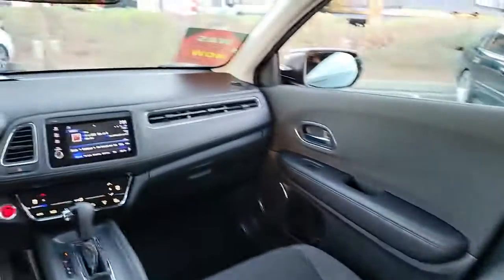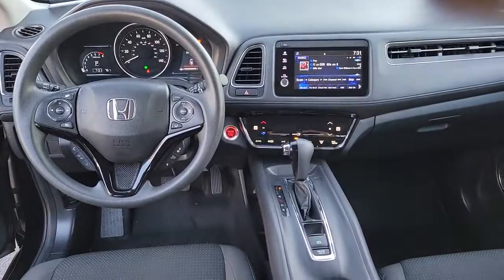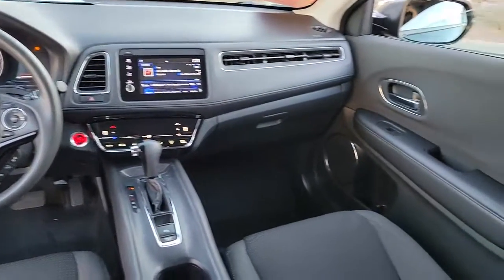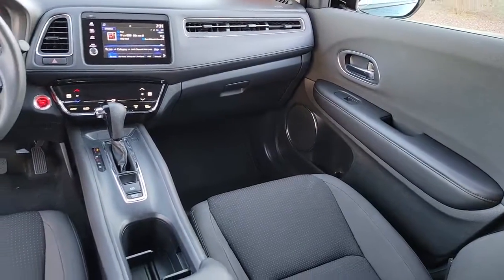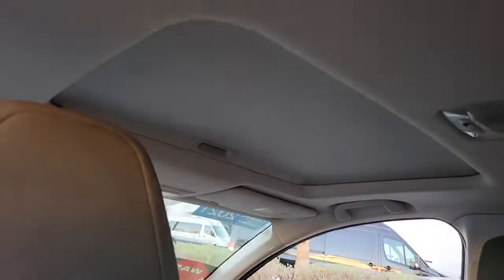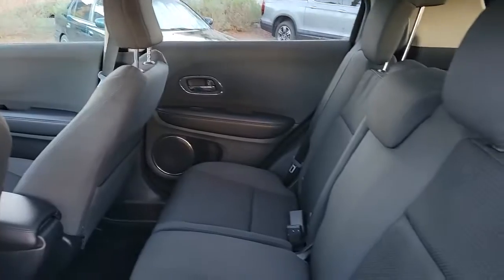2021 Honda HR-V Henderson, Las Vegas, Laughlin, St George, Flagstaff, NV P17084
Crystal Black Pearl [LISTING TYPE] 2021 Honda HR-V EX 2WD CVT available in Henderson, Arizona at Findlay Honda Henderson. Servicing the Las Vegas, Laughlin, St George, Flagstaff, NV area.

Side Impact Beams,Dual Stage Driver And Passenger Seat-Mounted Side Airbags,Collision Mitigation Braking System (CMBS) + FCW,Collision Mitigation-Front,Low Tire Pressure Warning,Dual Stage Driver And Passenger Front Airbags,Curtain 1st And 2nd Row Airbags,Airbag Occupancy Sensor,Rear Child Safety Locks,Outboard Front Lap And Shoulder Safety Belts -inc: Rear Center 3 Point, Height Adjusters and Pretensioners,Back-Up Camera,Right Side Camera,Heated Front Bucket Seats -inc: manual height adjustment for driver's seat and adjustable head restraints,6-Way Driver Seat -inc: Manual Recline and Fore/Aft Movement,4-Way Passenger Seat -inc: Manual Recline and Fore/Aft Movement,60-40 Folding Split-Bench Front Facing Manual Reclining Fold Forward Seatback Rear Seat,Manual Tilt/Telescoping Steering Column,Front Cupholder,Rear Cupholder,Remote Releases -Inc: Mechanical Fuel,Cruise Control w/Steering Wheel Controls,Distance Pacing,HVAC -inc: Underseat Ducts,Automatic Air Conditioning,Glove Box,Driver Foot Rest,Interior Trim -inc: Leatherette Instrument Panel Insert and Chrome/Metal-Look Interior Accents,Full Cloth Headliner,Urethane Gear Shifter Material,Day-Night Rearview Mirror,Driver And Passenger Visor Vanity Mirrors w/Driver And Passenger Illumination,Full Floor Console w/Covered Storage and 2 12V DC Power Outlets,Front Map Lights,Fade-To-Off Interior Lighting,Full Carpet Floor Covering -inc: Carpet Front And Rear Floor Mats,Carpet Floor Trim,Cargo Area Concealed Storage,Cargo Space Lights,Driver / Passenger And Rear Door Bins,Delayed Accessory Power,Outside Temp Gauge,Analog Appearance,Systems Monitor,Seats w/Cloth Back Material,Manual Adjustable Rear Head Restraints,Sliding Front Center Armrest,1 Seatback Storage Pocket,Perimeter Alarm,Immobilizer,2 12V DC Power Outlets,Air FiltrationRadio w/Seek-Scan, Clock, Steering Wheel Controls and Voice Activation,Audio Theft Deterrent,Integrated Roof Antenna,1 LCD Monitor In The Front,Steel Spare Wheel,Compact Spare Tire Mounted Insid